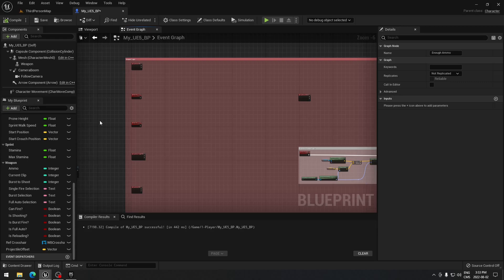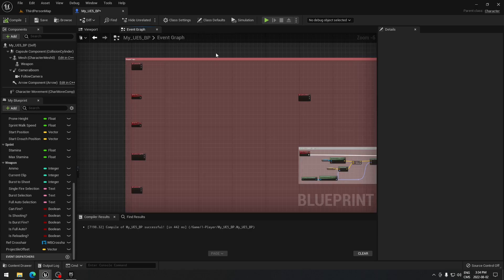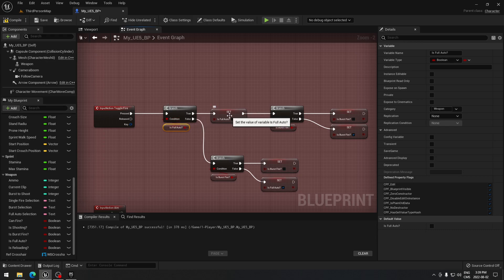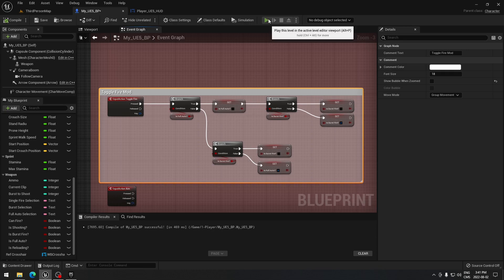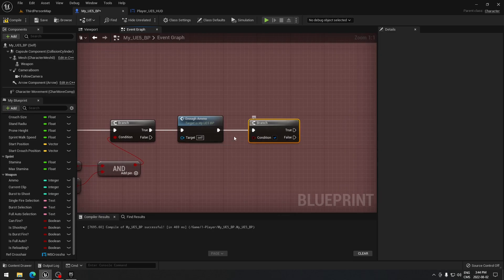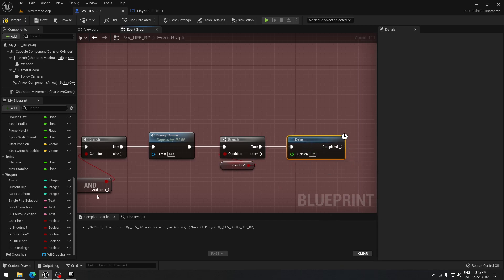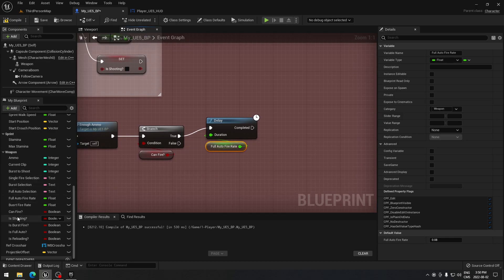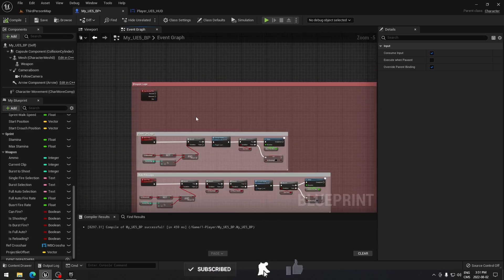Third Person Shooter Series - Part 6.1 - Weapon Logic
In this series Ill show you how to implement a dynamic crosshair, import animation to walk in each direction, how to crouch, adjusting the capsule component with the animation, using line trace, how to zoom to the crosshair, how to reload if you have enough ammunition, how to implement your health, stamina and ammunition on the screen, how to add physic impact on your bullets.

00:00 - Intro
00:10 - Use Ammo Function
01:08 - Enough Ammo Event
02:33 - Toggle Fire
06:30 - Burst Fire
10:36 - Auto Fire